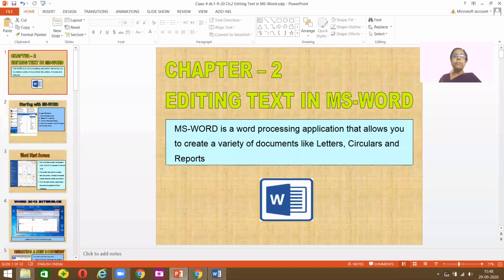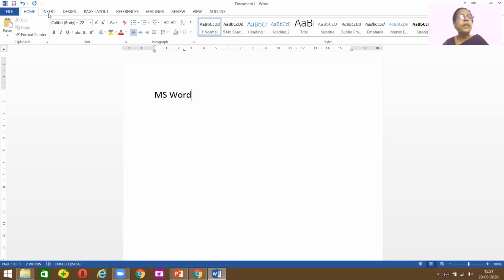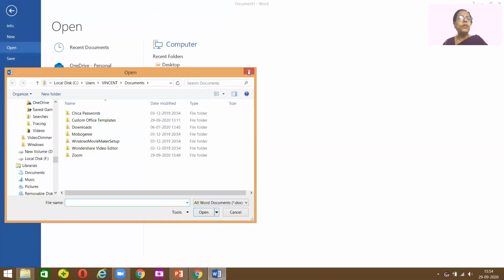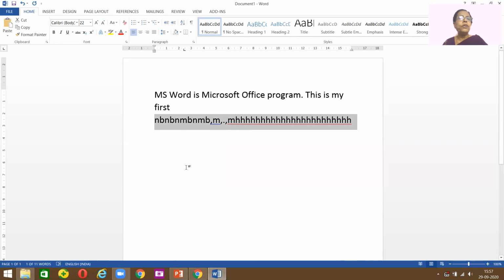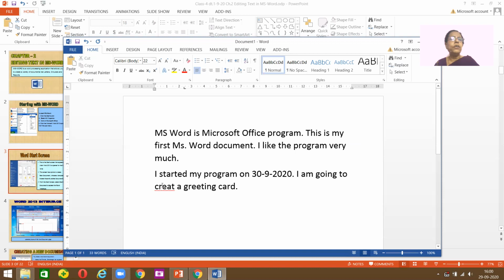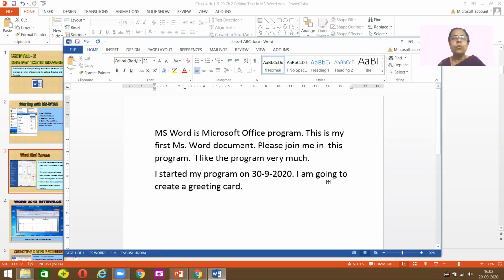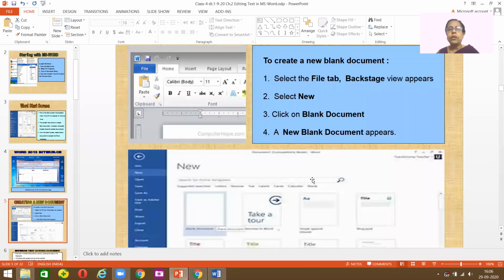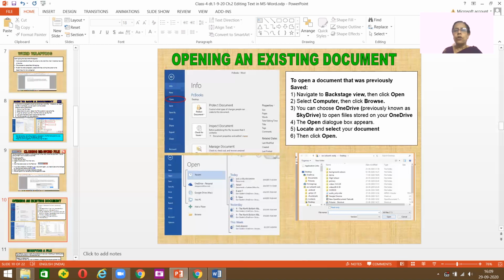05-10-20, Class:4, Computer